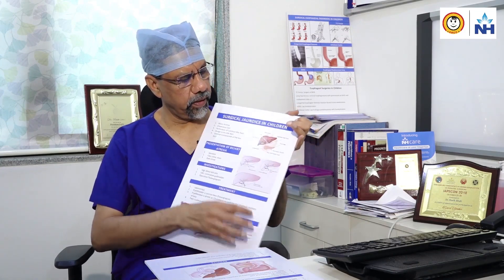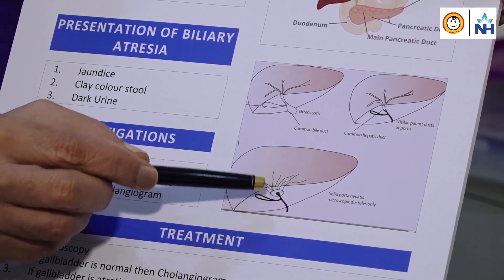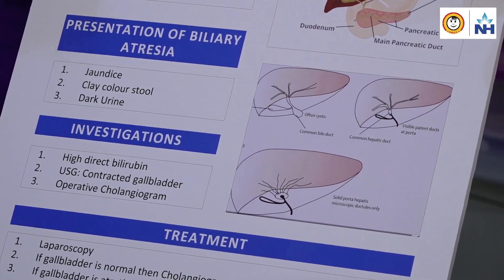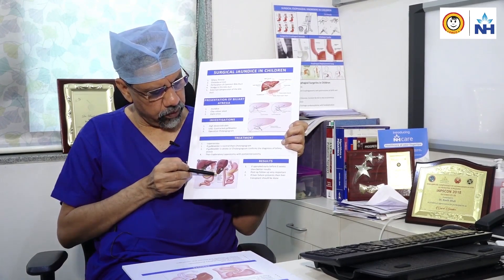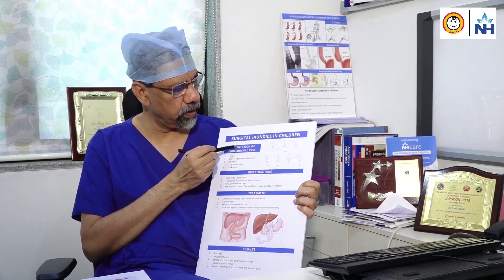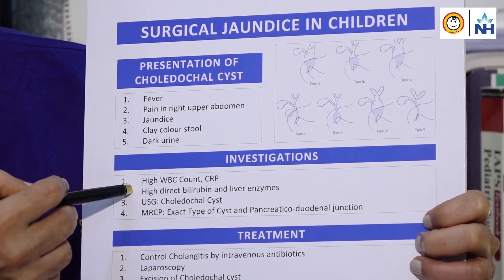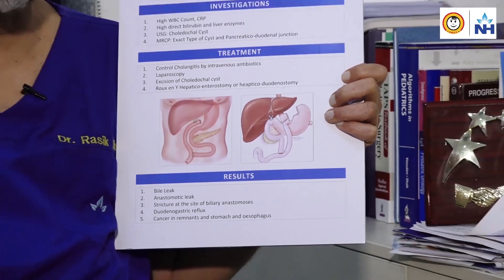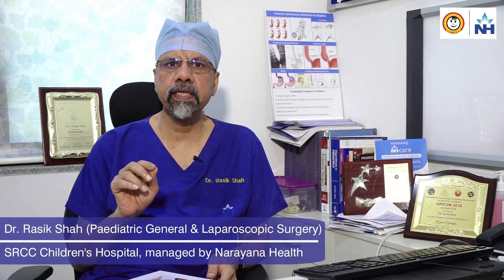Understanding Surgical Jaundice in Children | Dr. Rasik Shah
In this comprehensive video, Dr. Rasik Shah, Senior Consultant Pediatric General and Laparoscopic Surgeon at NH SRCC Children's Hospital, Mumbai, explains surgical jaundice in children. Surgical or obstructive jaundice is not a disease itself but a symptom indicating underlying issues with the liver, gallbladder, or pancreas, primarily due to increased bilirubin levels.

Dr. Shah discusses key topics including:

The anatomy of the liver and bile duct
Common causes of jaundice in children and newborns
Biliary atresia and its diagnostic investigations
Treatment options for biliary atresia and surgical outcomes
Understanding choledochal cysts, their diagnosis, and treatment
Other causes of jaundice in pediatric patients
This video provides valuable insights for parents and caregivers to recognize symptoms and understand the importance of timely medical intervention for conditions associated with surgical jaundice.

For personalized advice, you can schedule a video consultation with Dr. Rasik Shah via this link.

Quora: Narayana Health on Quora
Watch now to learn more about managing surgical jaundice and ensuring the best care for your child!